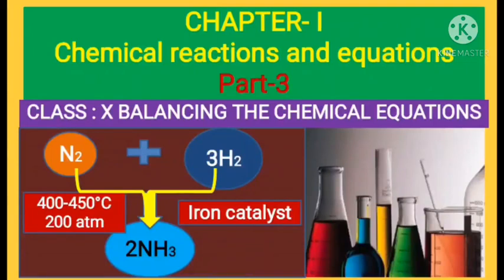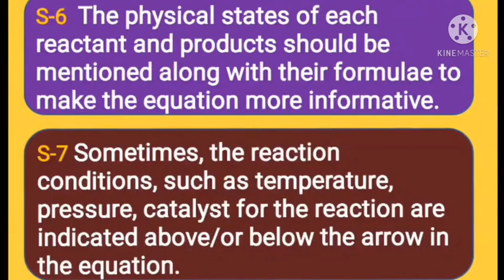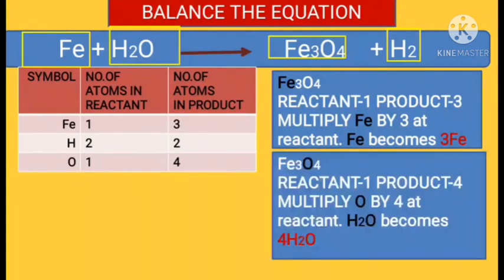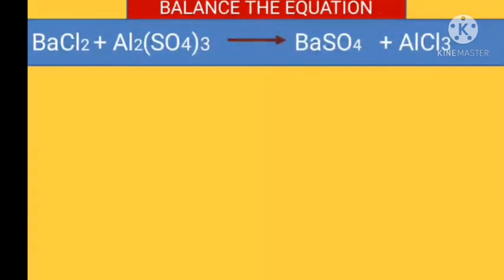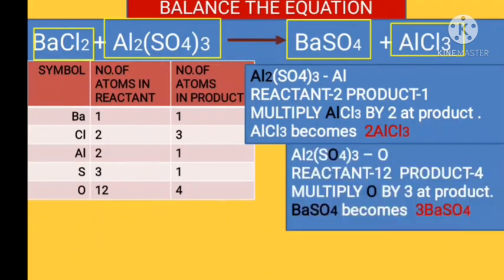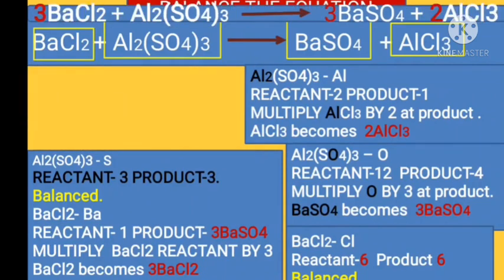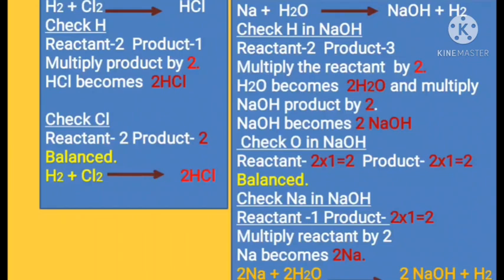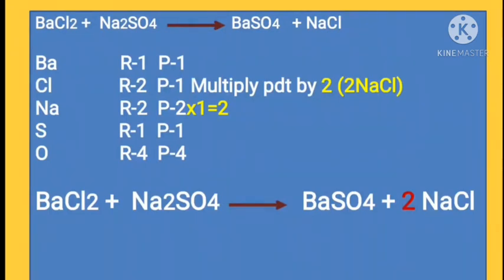chemical reactions part 3 video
Balancing the chemical equations- steps